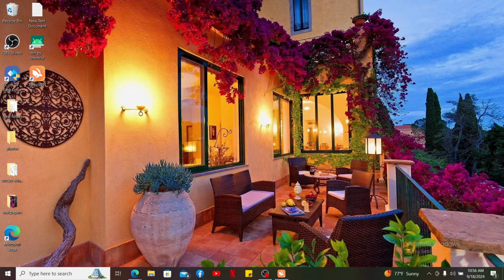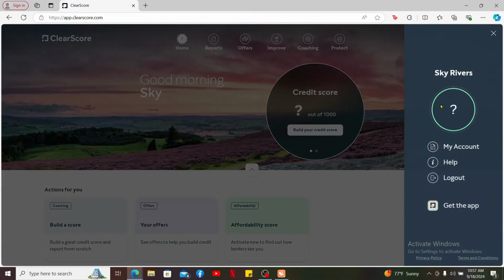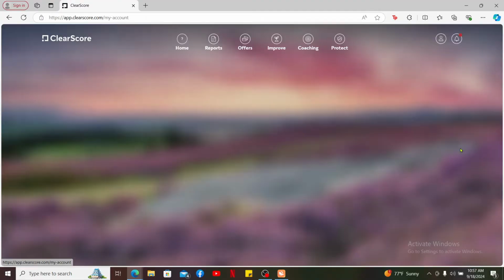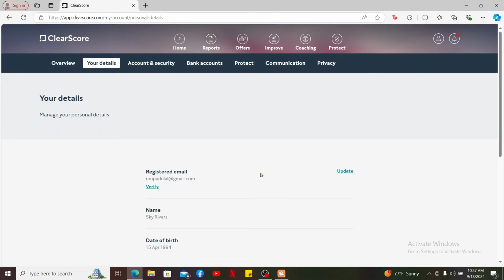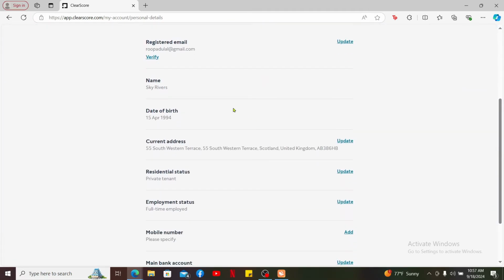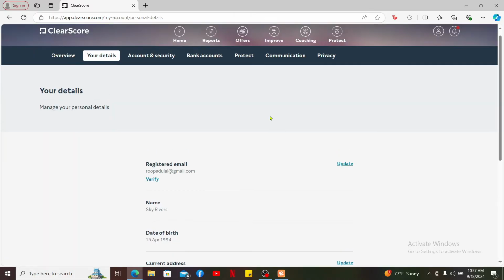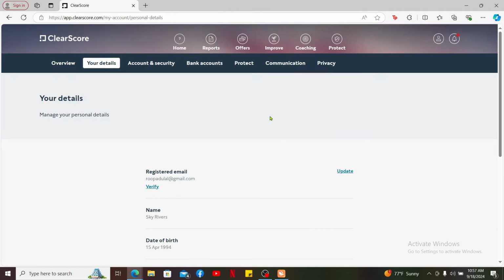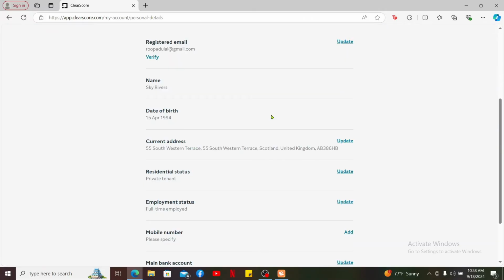How to Change Name in ClearScore 2024?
In this video, I’ll guide you through the process of changing your name in your ClearScore account. Whether you've recently changed your name or need to correct a mistake, this tutorial will show you how to update your details easily and securely.